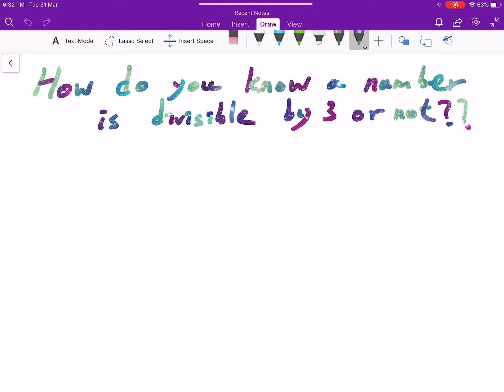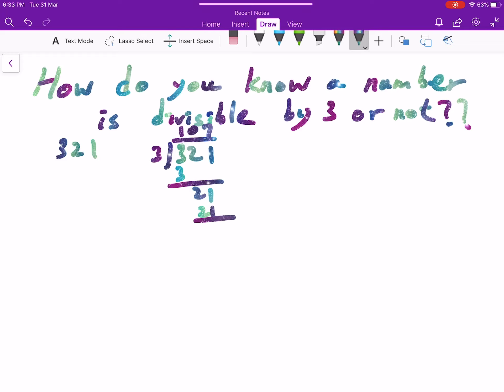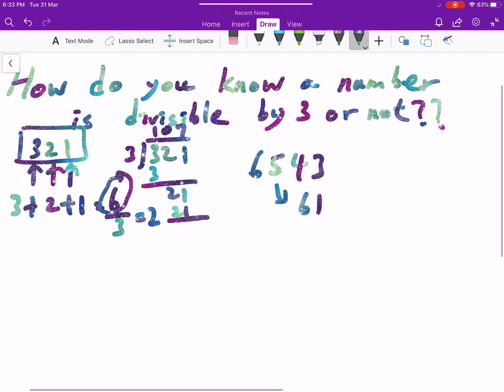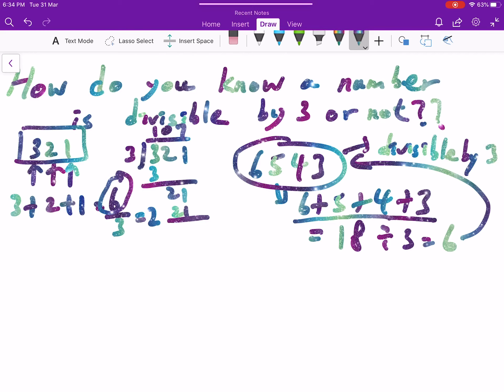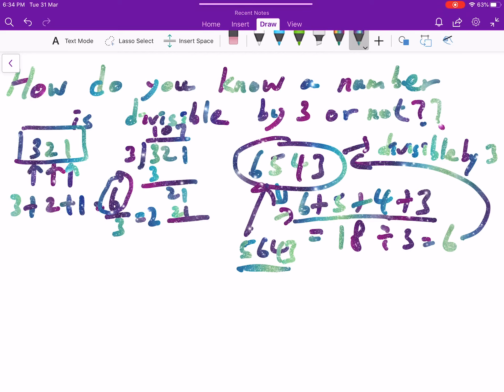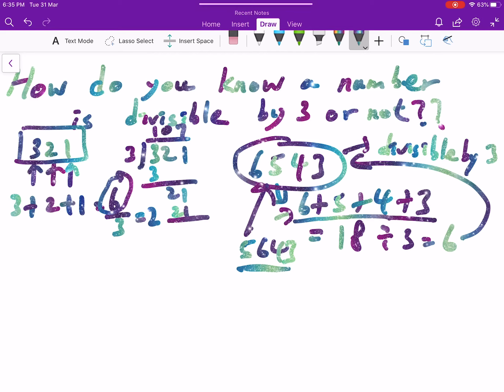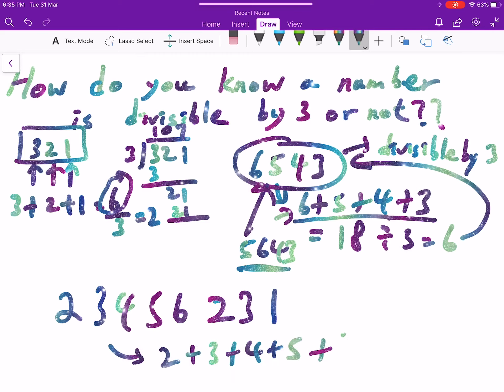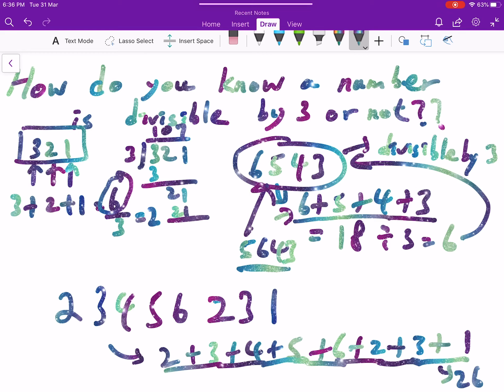How can you use a faster method to test a number divisible by 3 or not? Lau_Sir_Maths English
I’m going to do more interesting questions like this one so that hopefully more different kinds of age group can also watch.